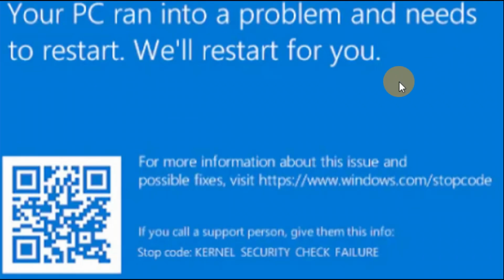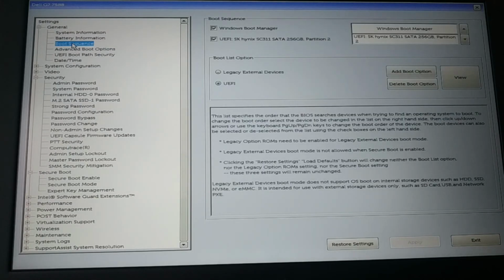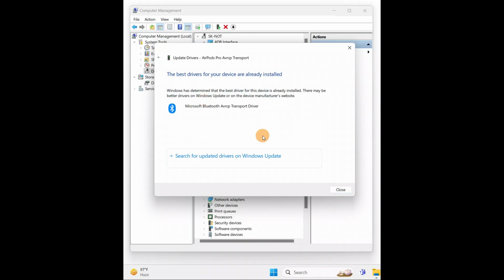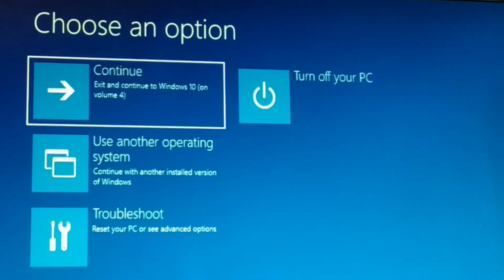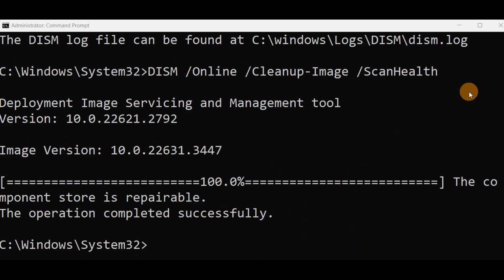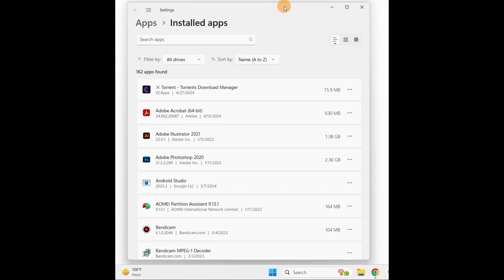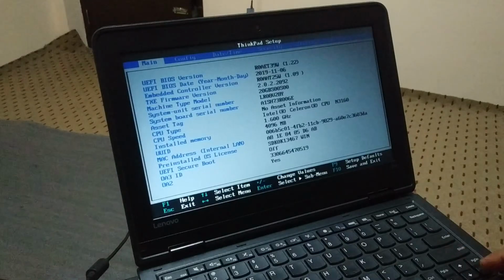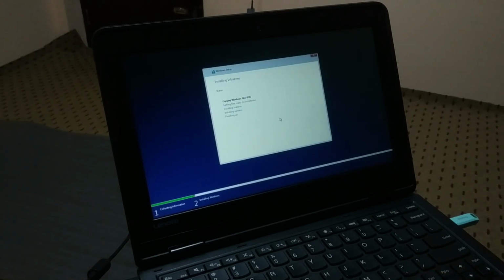Your PC ran into problem and needs to restart, KERNEL SECURITY CHECK FAILURE